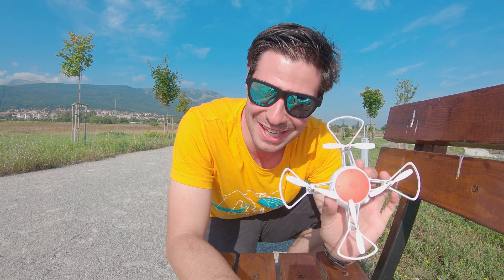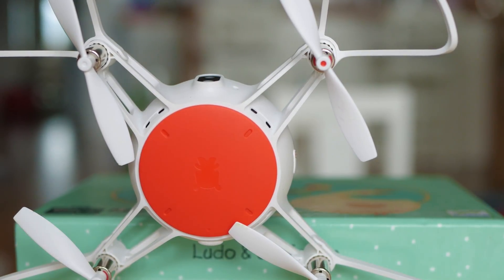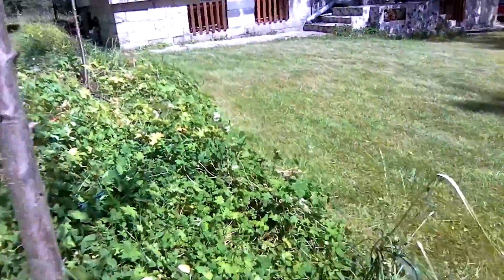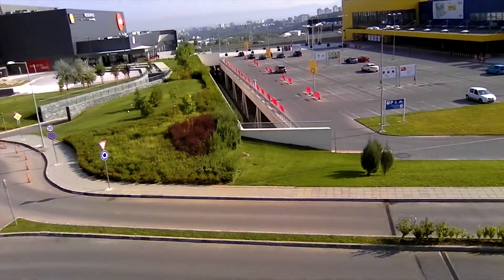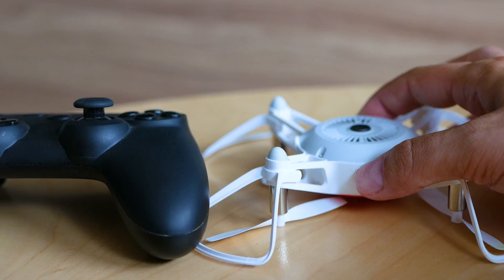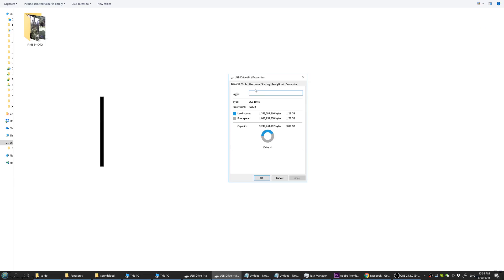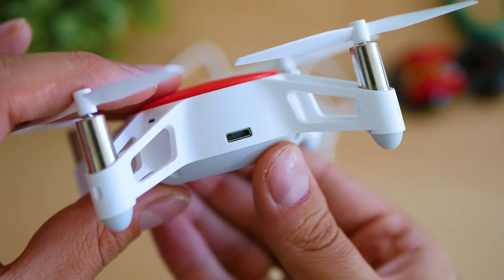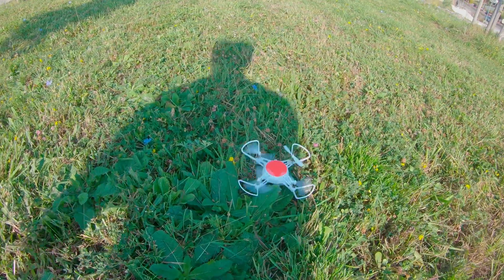Xiaomi Mitu Drone Top 6 Features [2018 review]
👇Expand the description for MORE information and links👇A rev

The Xiaomi Mitu drone is awesome!

"DJI Tello killer". "The best beginner drone." And many other fancy titles! Well – for the money the drone is good and has a few quite serious competitive advantages against most of the cheap beginner solutions.

Let's talk about its best 6 top featuers:

The first top feature is the build quality. You can fly the drone it with or without the prop guards, and no matter which way you fly with – the body is designed to be shock resistant. And it will easily survive almost any kind of crashes. Knowing that the maximum altitude is 25 meters, it will be almost impossible to break any of the arms. Every single component is well-protected in this 11 cm wheelbase.

As you can guess based on the size – this buddy is quite easy to carry. And in order to control it – you don’t even need a transmitter. At least if you like the idea of controlling it on the go via the app the second awesome feature – you’re going to love it! The smartphone app is very reliable, nice and tidy. With the main screen showing in real time footage from the HD camera and plenty of control options.

We mentioned the camera – and this is the third awesome feature to have a look at. I think the quality of the video falls behind the DJI Tello. Don’t forget it costs almost half of the price of its competitor. Although it may not be as good as its more expensive brother, the camera quality probably beats any other little drone at a price below 100$.

Here’s my favorite feature of this drone. You can literally connect any gamepad that supports Bluetooth and 2.4. I have the old Xiaomi Gamepad and linking it to the drone was extremely easy! Funny enough there are plenty of people that probably have never heard of this feature. You just need to pair them. Put the drone into pairing mode by powering it on, then pressing the power button three consecutive times like that. And you will see both lights flashing. Then put your controller in pairing mode and you’re all set. Xbox controllers, PC controllers – any kind of them that support Bluetooth will do fine. You may have to figure out which button for what is being used, and that takes a few minutes.

Two more left! As you can see I am stressing on unique features, which most of the other models at that price range don’t have. Another one where the Mitu stands out – internal storage! Yes- couple of gigabytes for storing your videos and photos!

Last but not least, I’d like to talk about sensors! Cheap drones usually don’t have such. Main difference is the stability and positioning of the aircraft. If you’ve ever flown a little drone indoors, they tend to go sideways or just move in some direction and you have to always compensate via joystick commands. The more advanced drones often have GPS assistance, which works at least outdoors and keeps the drone steady. With the mitu the embedded quadcore processor analyzes the feed of five different sensors and allows support for fixed—point hovering.
Did I mention the g-sensor control? The flips? Headless mode? Or the infrared battle? I didn’t. but you can figure that out yourself.

♬ Music used in this video:
Meizong & Yeeflex - Midnight Cruise
SKANDR - Blue Lemonade

٩(-̮̮̃•̃) ۶